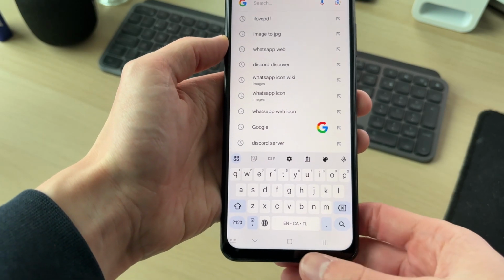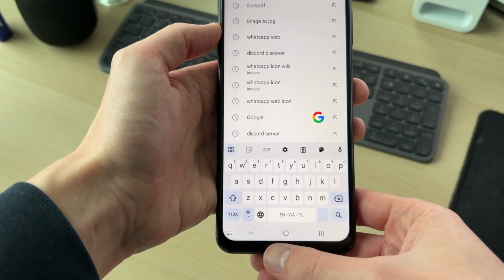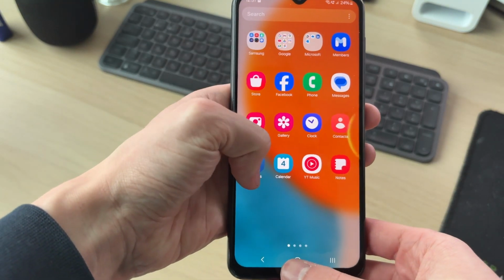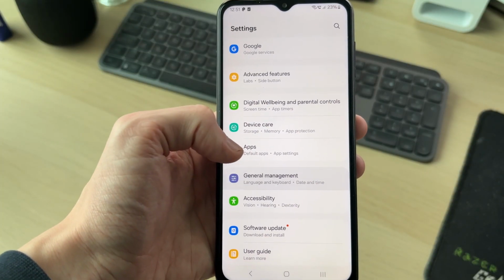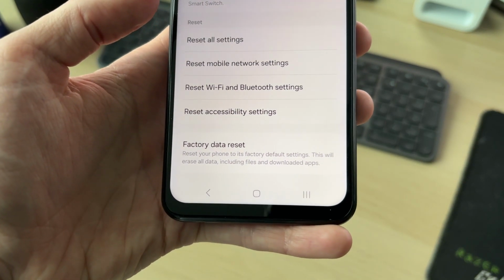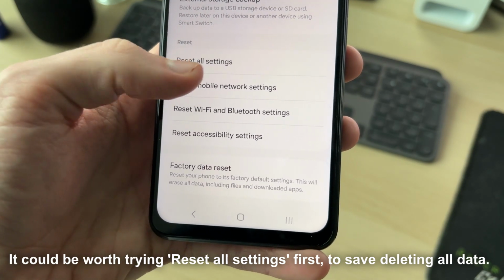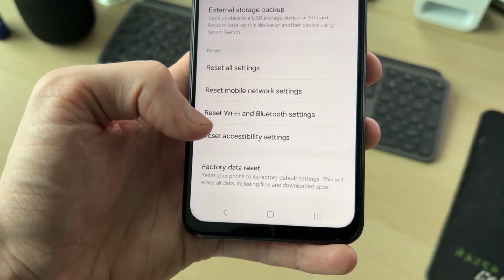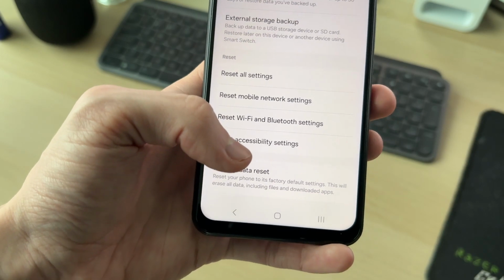How To Fix Android Keyboard Not Showing Up - Full Guide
Learn how to fix android keyboard not showing up in this video.

GuideRealm